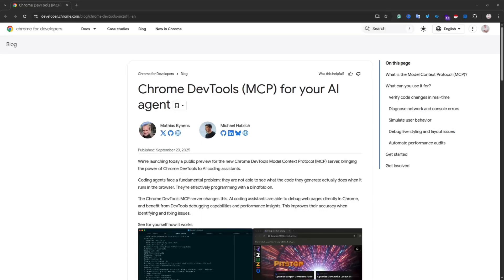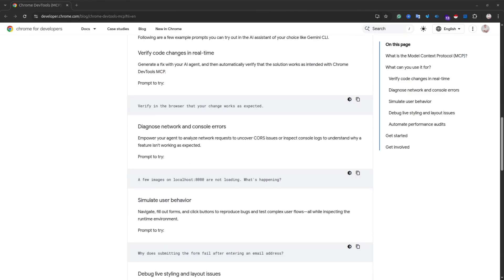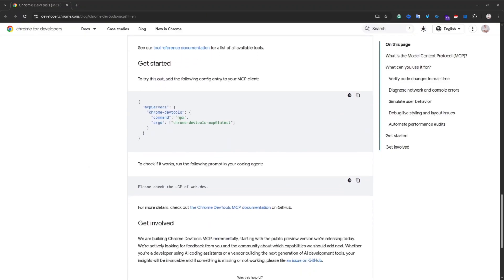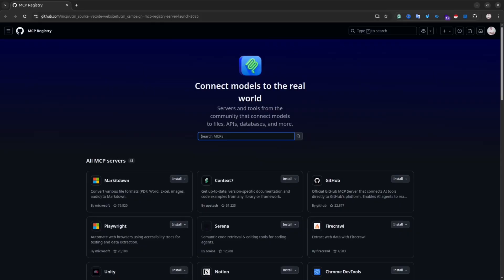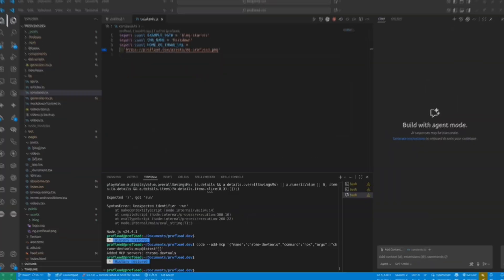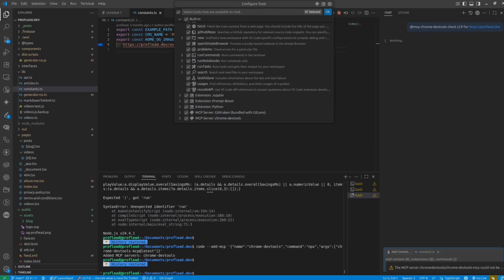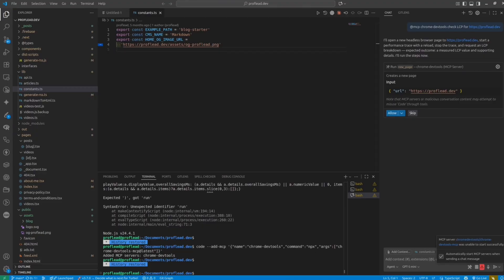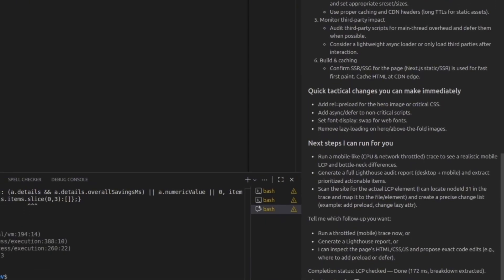Chrome DevTools MCP: How to use DevTools MCP in VS Code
The new Chrome DevTools Model Context Protocol (MCP) and how it can revolutionize your workflow with AI coding assistants. In this video, I'll walk you through what the Chrome DevTools MCP is, its powerful features, and how you can integrate it with your development environment. Discover how this tool allows your AI agent to debug web pages directly in Chrome, providing insights into performance, network issues, and more. I'll provide a step-by-step tutorial on how to install and set up the MCP server in Visual Studio Code and demonstrate how to use it to analyze a website's performance.

Timestamps
00:00 - Introduction to Chrome DevTools MCP for AI agents
00:11 - What is the Model Context Protocol (MCP)?
00:26 - Key features and capabilities
00:45 - How to get started and install the MCP server
01:00 - Step-by-step installation guide in VS Code
01:47 - Verifying the installation and running a performance check
02:29 - Benefits of using MCP for web development
02:57 - Final thoughts and wrap-up

Chrome DevTools MCP NPM:
npm i chrome-devtools-mcp